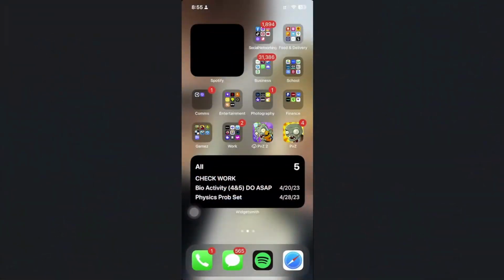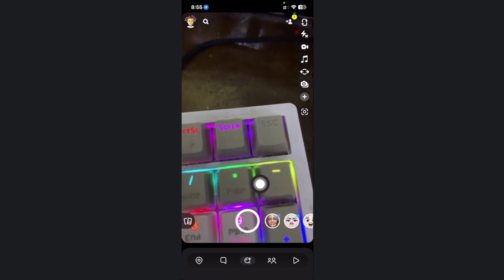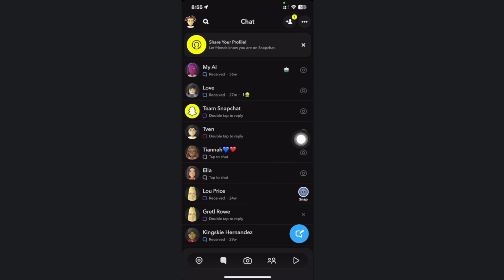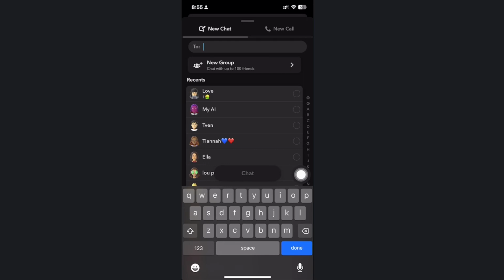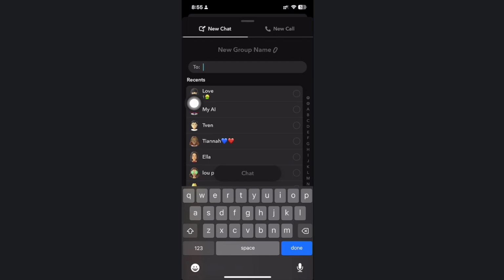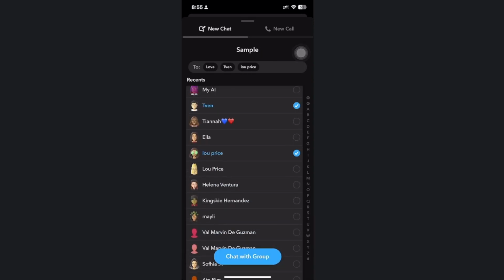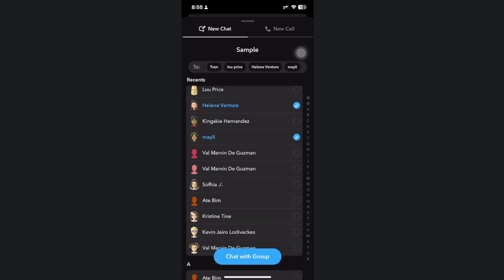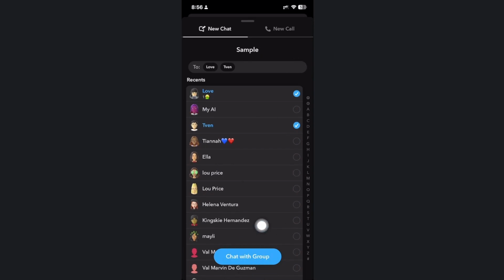How to make a group chat on Snapchat 2023 | How do you make a group chat on snapchat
Want to create a group chat on Snapchat and connect with multiple friends at once? Look no further! In this easy-to-follow tutorial, we'll guide you through the process of making a group chat on Snapchat. Learn how to add friends, name your group, and start sharing messages, photos, and videos with the entire group. Say goodbye to individual conversations and say hello to the world of group chats. Join the Snapchat community and create your own group chat today!